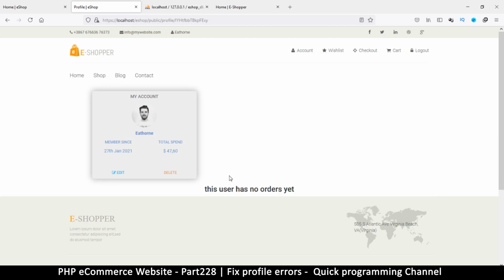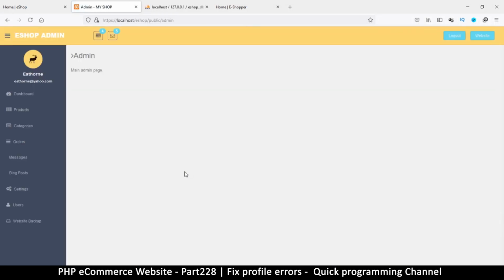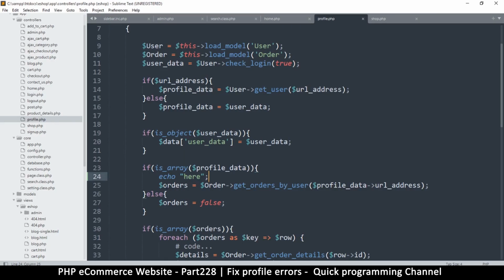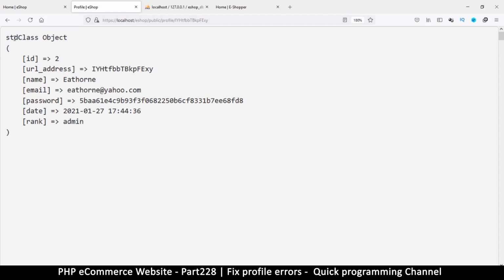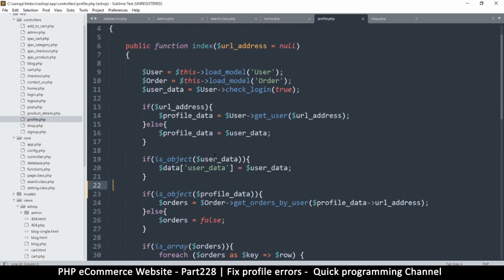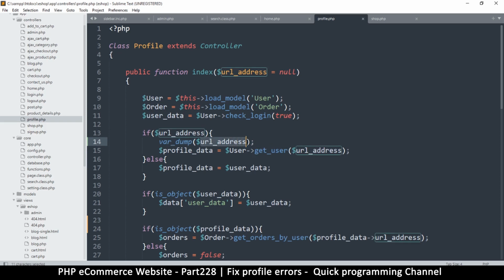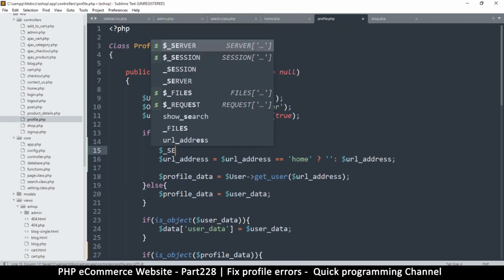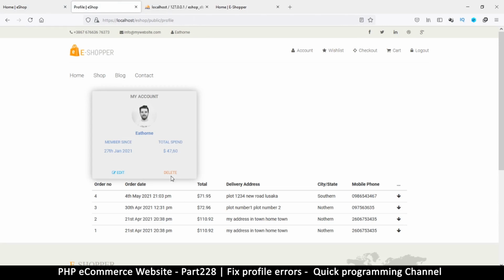#228 PHP Ecommerce website development | Fix profile errors | MVC OOP - Quick programming